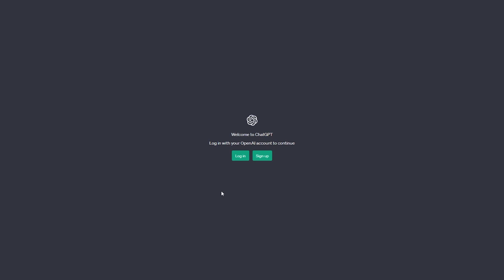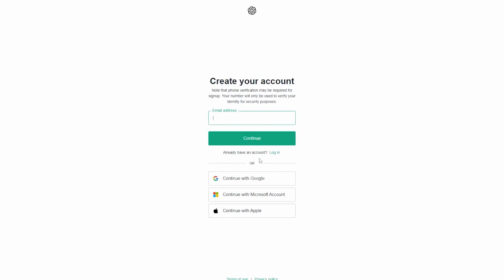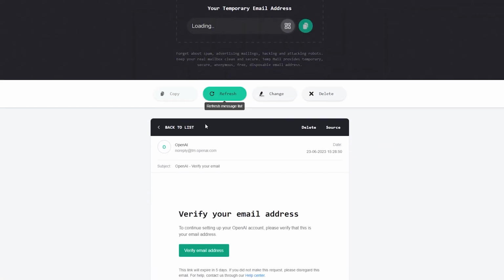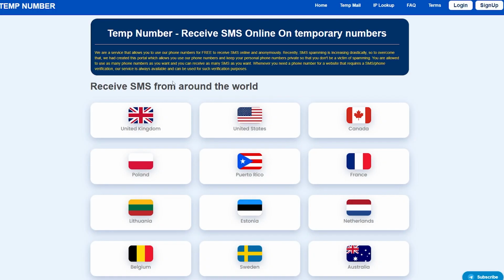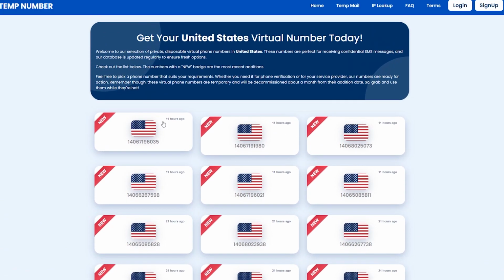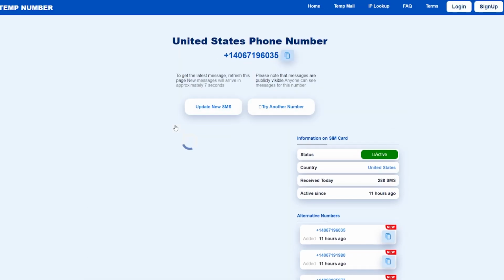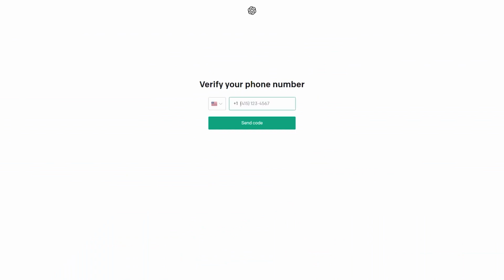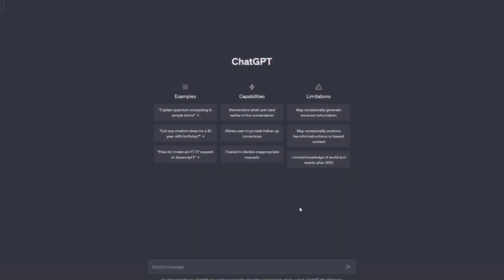How To Sign Up For ChatGPT Without Phone Number (EASY WAY!)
Looking to use ChatGPT without a phone number? You've come to the right place! In this tutorial, we'll guide you through the process of using ChatGPT without the need for a phone number. Say goodbye to limitations and hello to seamless access.

📱 Learn how to use ChatGPT without a phone number
✅ Discover alternative methods for logging in and signing up
✅ Explore step-by-step instructions for accessing ChatGPT hassle-free
✅ Say goodbye to phone number requirements and gain instant access
✅ Unlock the full potential of ChatGPT without any limitations

💻 Want to use ChatGPT without providing your phone number? We've got you covered! We'll show you the best ways to log in and sign up for ChatGPT without the need for a phone number. No more hurdles, just smooth access to this powerful AI tool.

🔐 Say goodbye to phone number requirements! We'll walk you through the process of using ChatGPT without the hassle of sharing your personal phone number. Experience the freedom of accessing this cutting-edge technology without any barriers.

🚀 Discover the power of ChatGPT without needing your phone number. Get ready to dive into endless possibilities and unlock the full potential of AI-driven conversations without any limitations.

👩‍💻 Experience the convenience and accessibility of using ChatGPT without a phone number. Join the growing community of users who are enjoying the benefits of seamless access to this incredible AI language model.